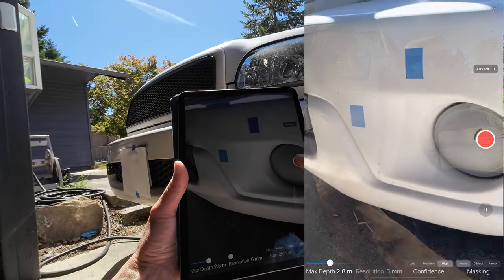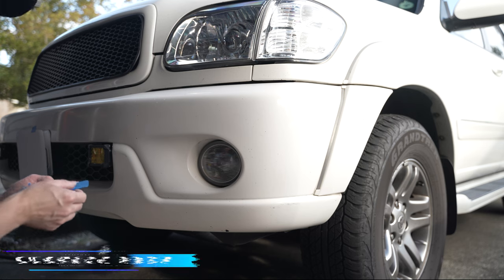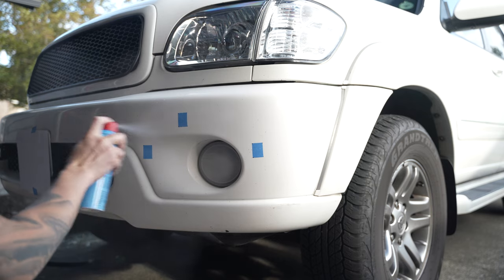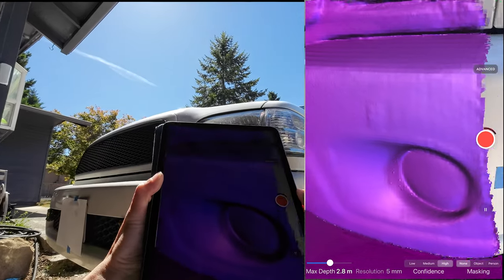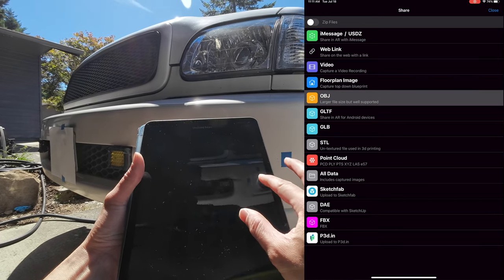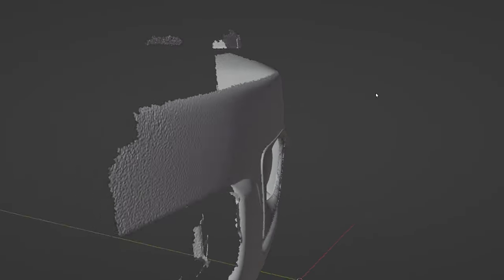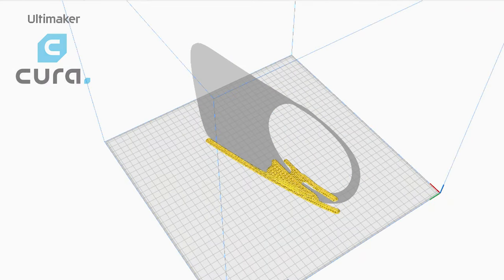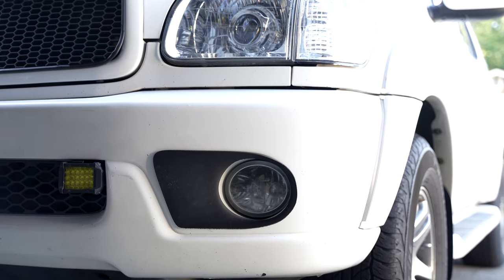DIY Create Custom Car Parts With 3D Scanning App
3D scan your car without the need for a 3D scanner.